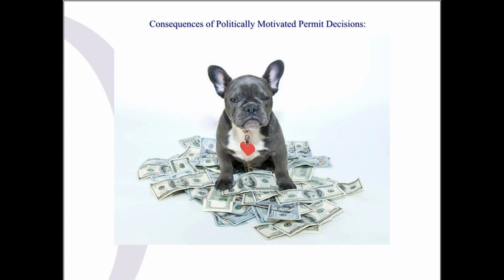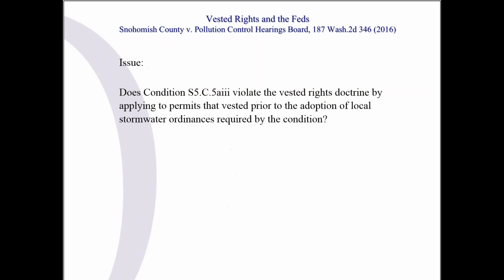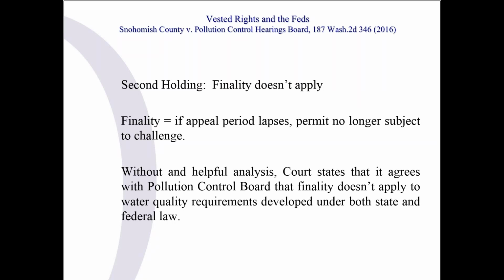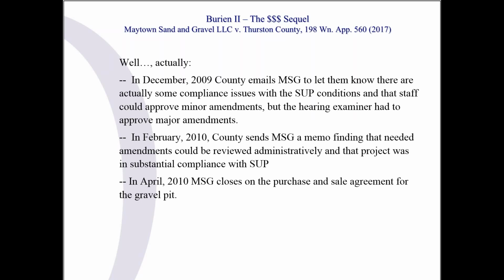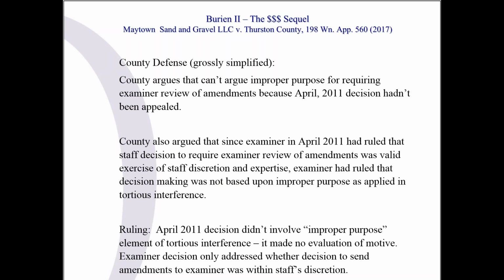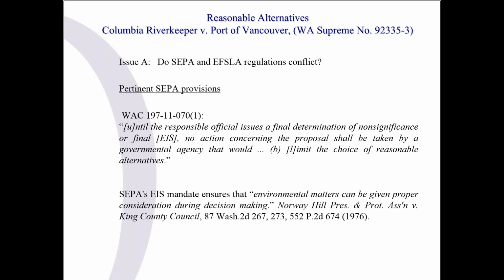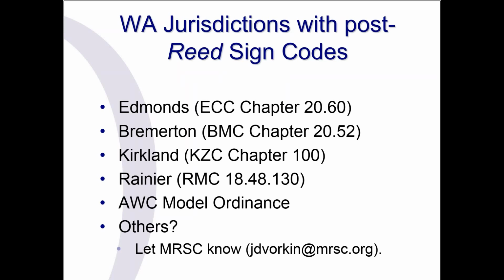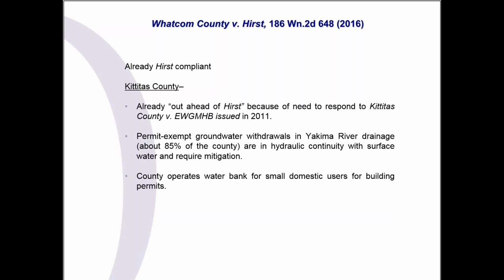Land Use Case Law Update, Summer 2017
In this webinar, MRSC legal consultant Jill Dvorkin and longtime land use attorney Phil Olbrechts reviewed important land use cases in Washington State.